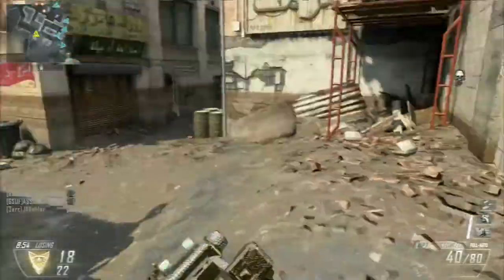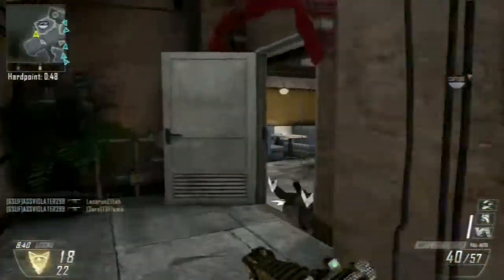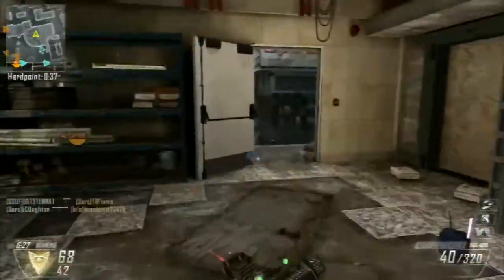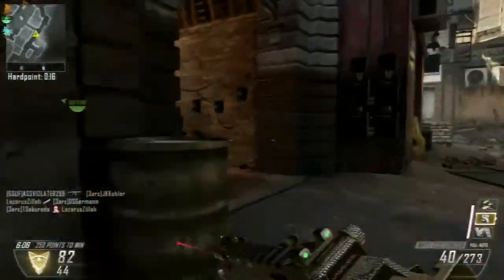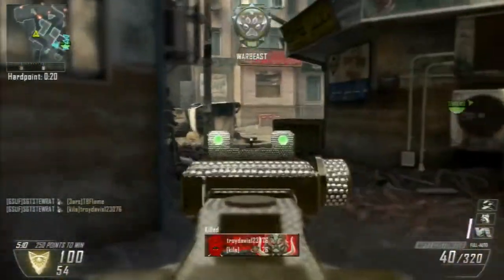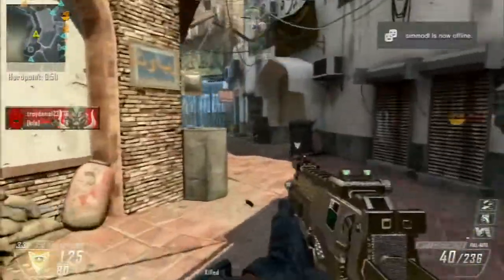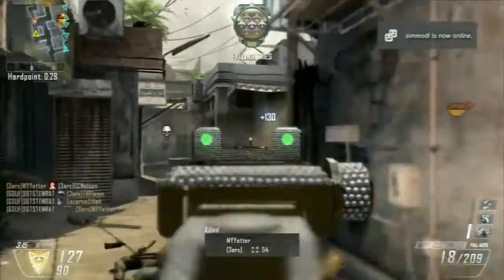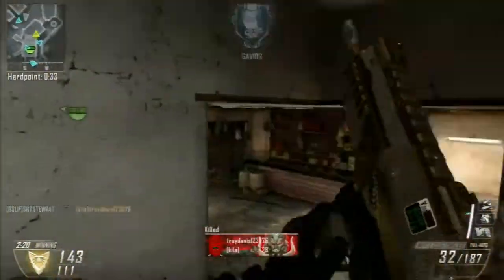User Request & PC Gaming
Hey Guy this is the response to Deathreap0624's Challenge also, should we do PC Games?